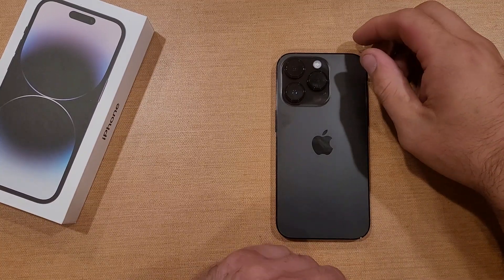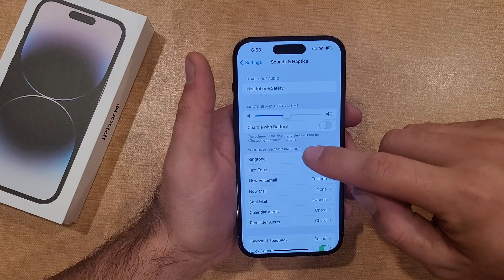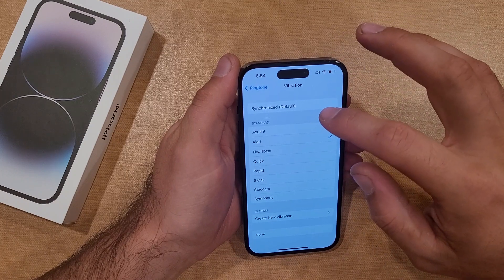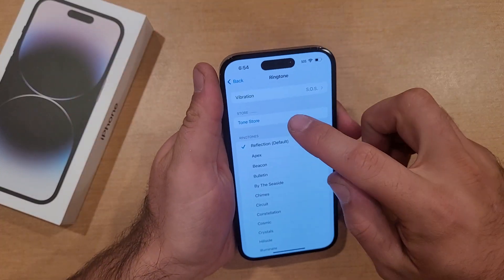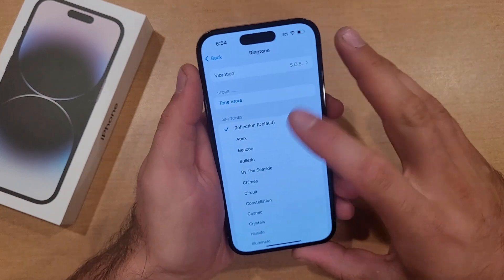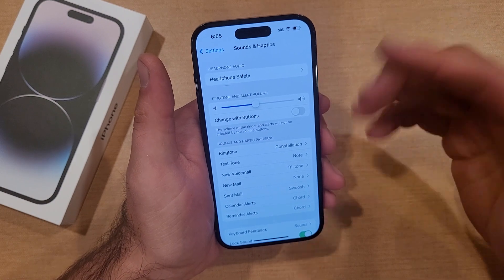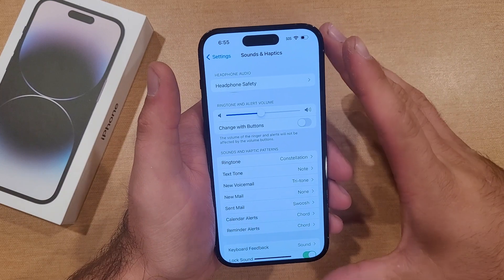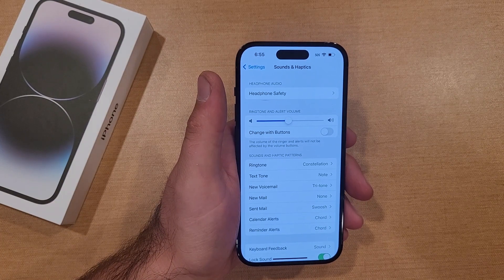Change Ringtone iPhone 14 /Pro /Max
How to change ringtone iphone 14 /pro /max.